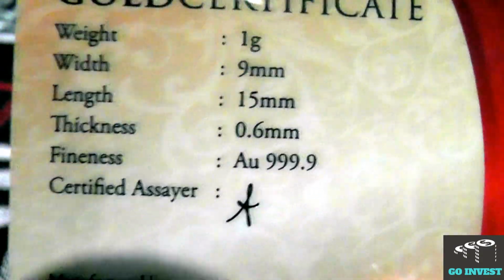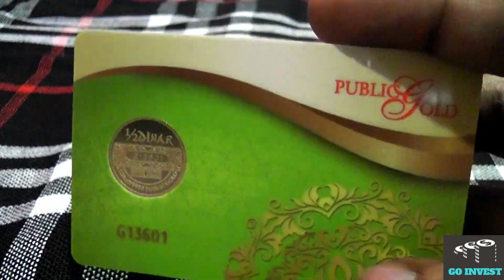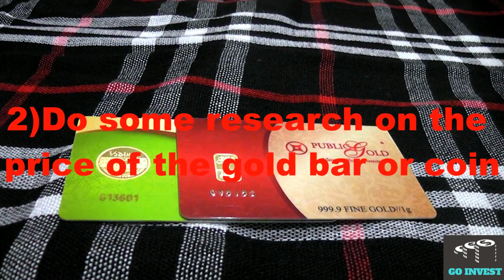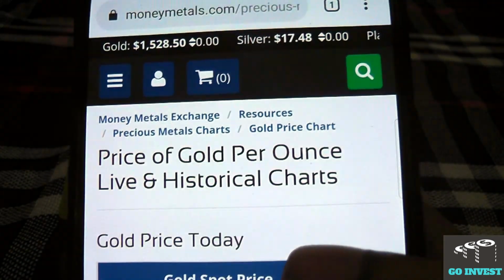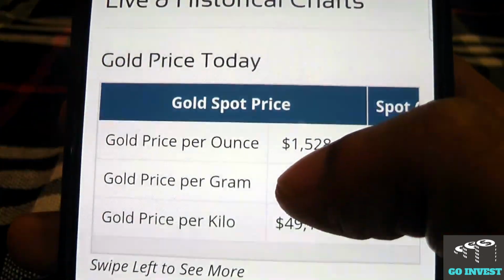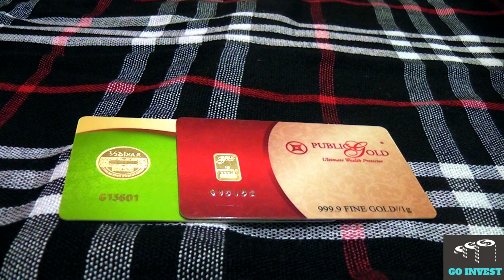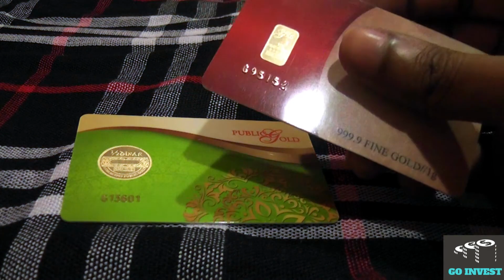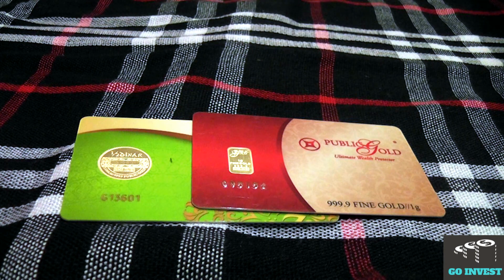How To Buy Legit 24K 999.9 Physical Gold Bar, Bullion Or Coin In Malaysia Step-By-Step Tutorial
In this video you guys will learn the methods to own a legit and inexpensive 24 carat physical

I upload a new video each month so stay tune.

Build millionairemindset and hustle

Video made by: GO Invest Media